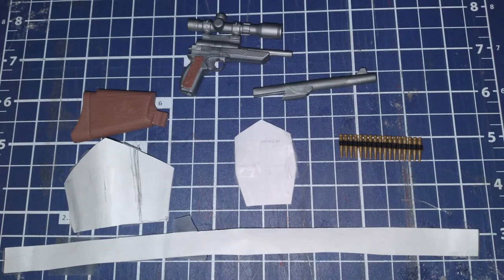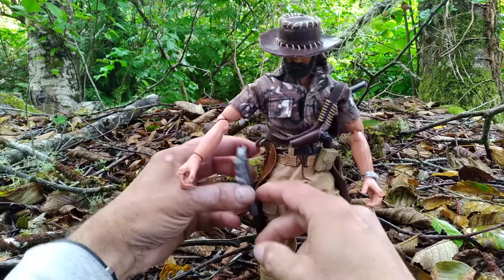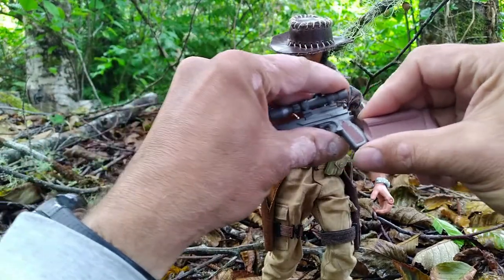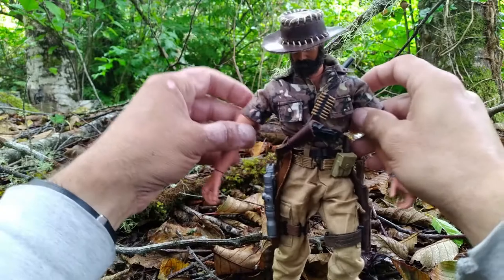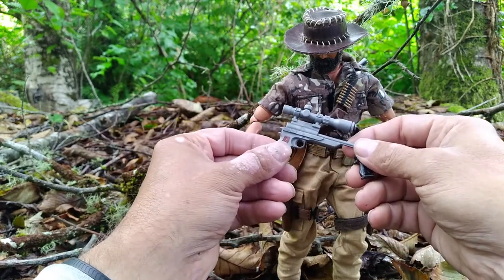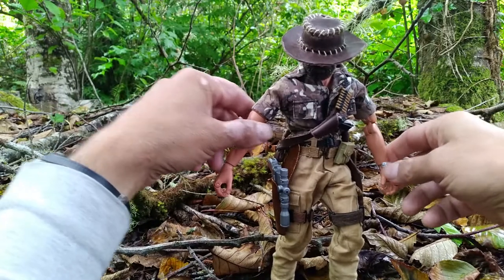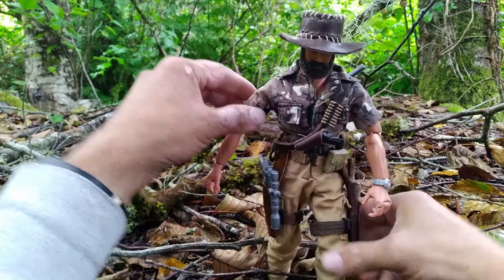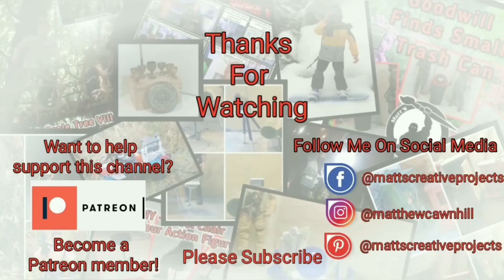Custom Bandolier I Made For My G.I. Joe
I've really enjoyed making leather stuff for my G.I. Joe's. I made this Bandolier to hold my favorite gun.

If you are a YouTube Joe, come join our YouTube Joe's group on Facebook.